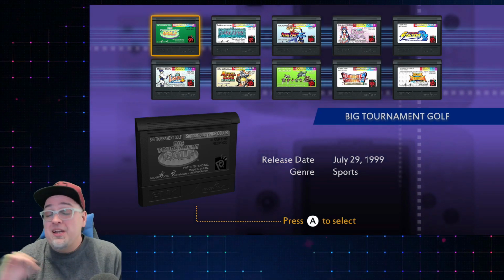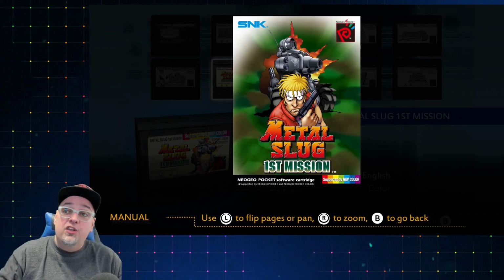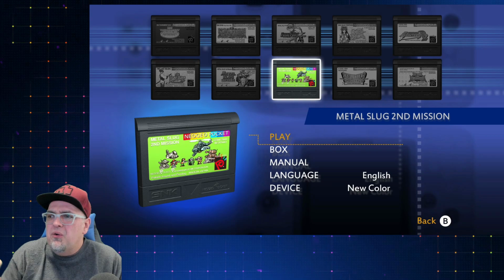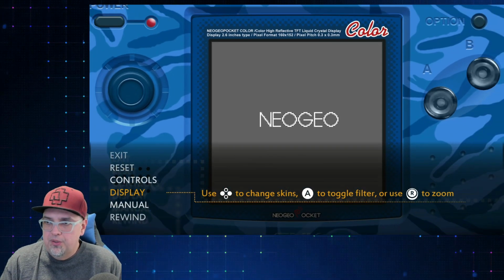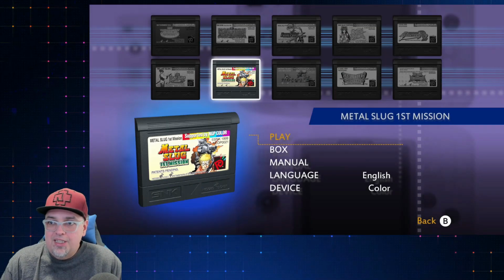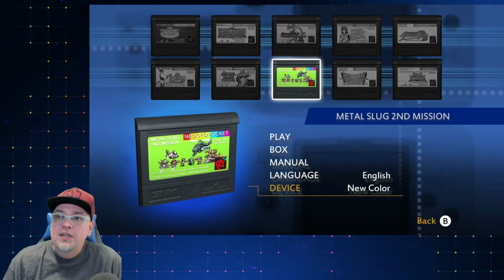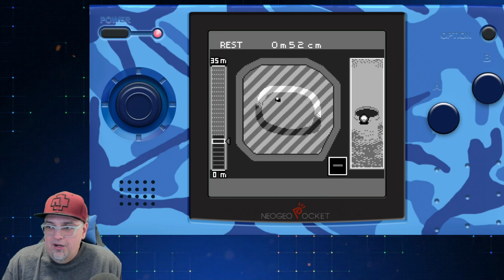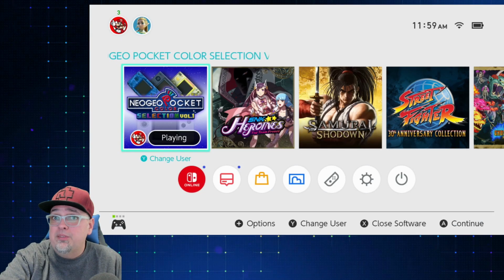The Neo Geo Pocket Color Selection Vol 1 Just RELEASED! 10 Games In 1 Collection For Nintendo Switch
The NGPC Selection Volume 1 just released and its pretty awesome! Check it out!

Checkout my new online shop where I sell stuff from my collection and some previously reviewed items! New stuff added all the time!

AUDIO:
Mic - Shure SM7B